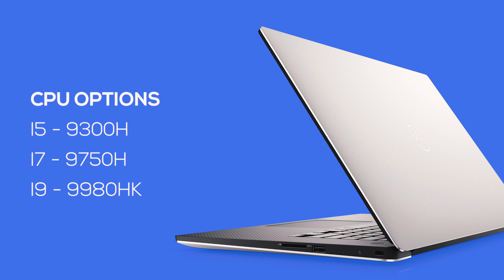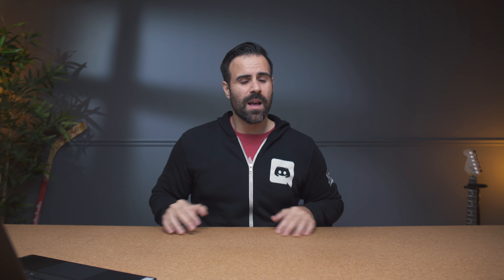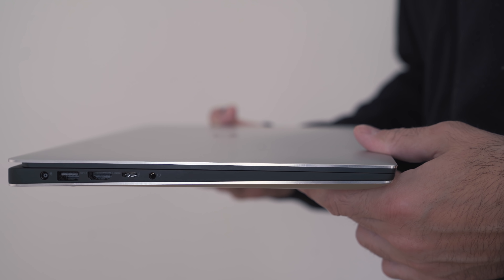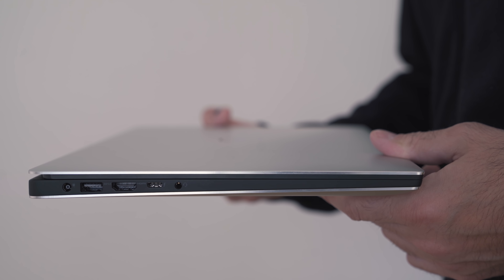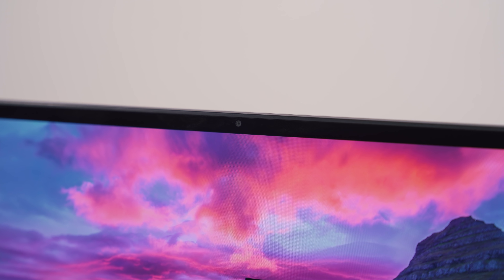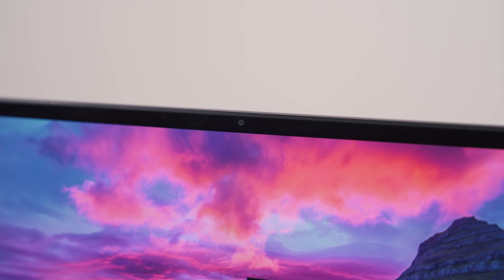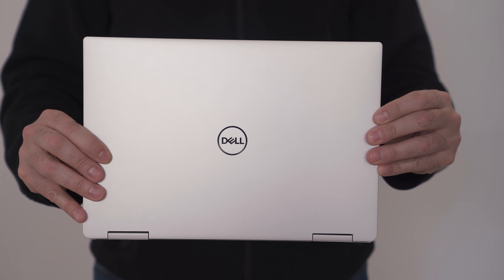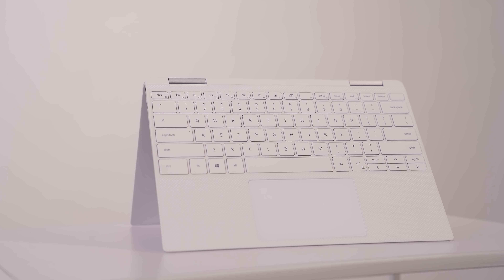DELL XPS 15 (2019) Hands-On // 4K OLED and a GTX 1650!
Hands on review of the 2019 Dell XPS 15 with 4K OLED Display and  and Dell XPS 13 2-in-1. This is the 2019 model announced at computex.. Watch for the full hands on and first impressions.